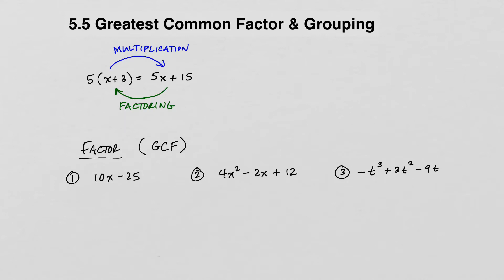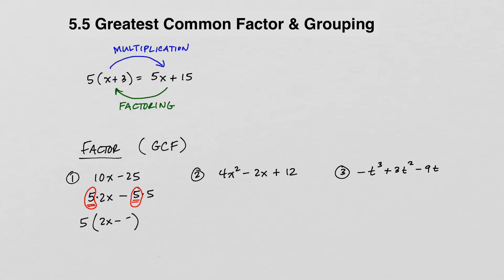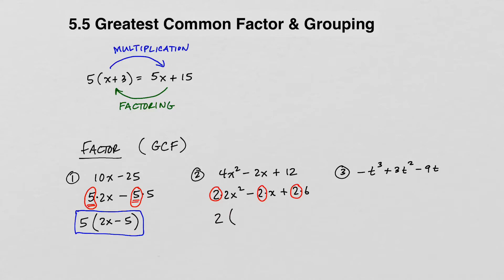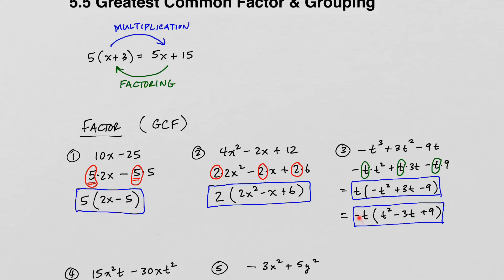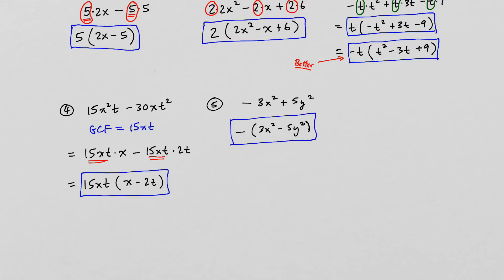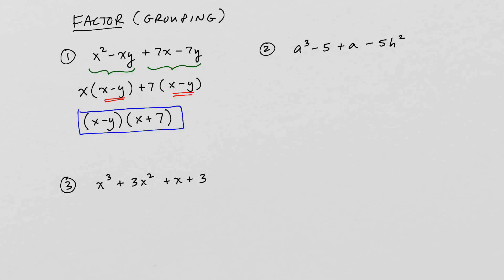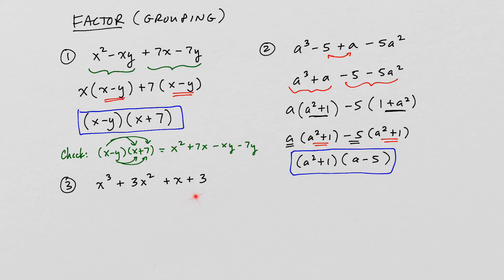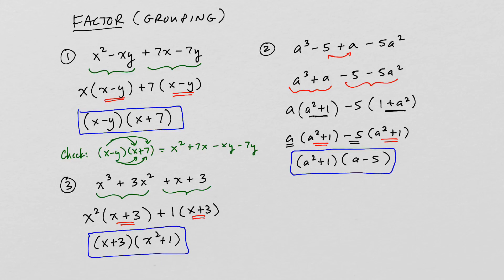5.5 (GCF & Factoring by Grouping)